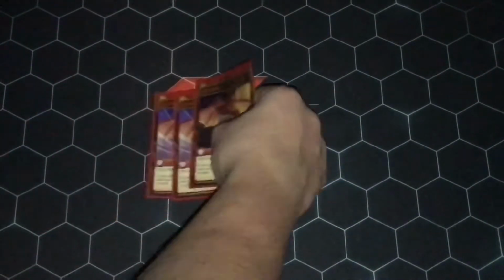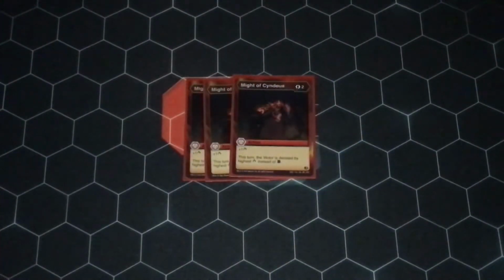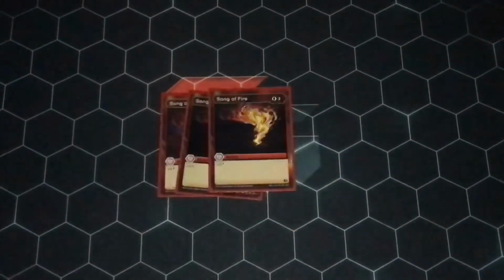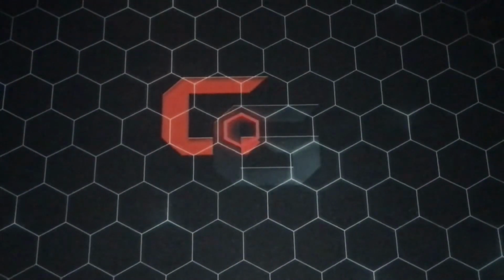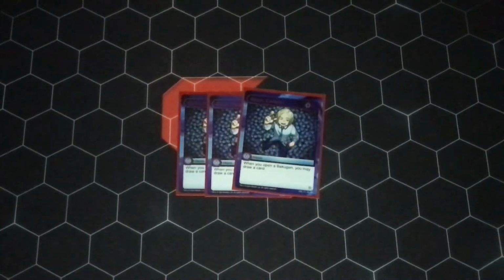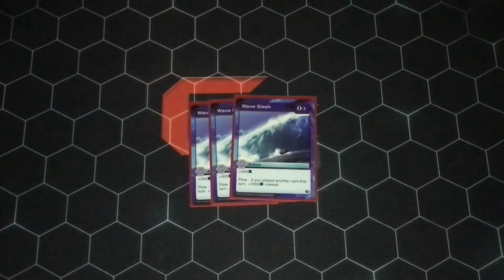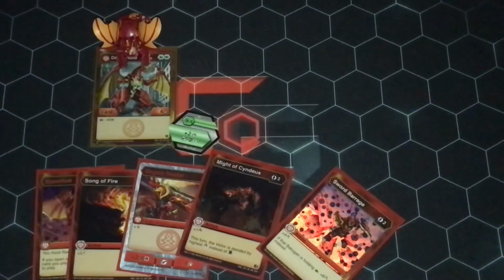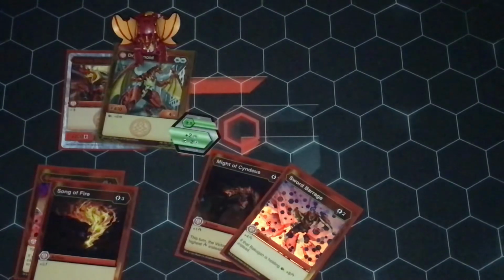THE BEST MIGHT/MAC DECK | Pyrus/Aquos/Haos bakugan armored alliance deck profile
Hope you enjoy the deck profile. I’ve been doing really well this deck and it’s using my favorite bakugan, pyrus dragonoid!